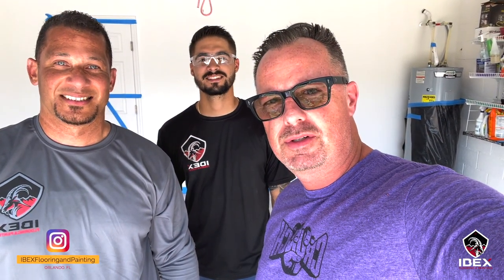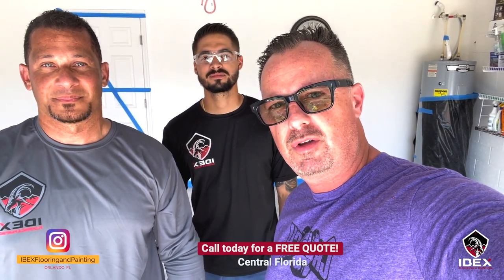Orlando Epoxy Flooring by IBEX | 🔥 Epoxy Garage Floor Install Start-to-Finish!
Here is a complete epoxy garage floor installation from one of our clients in Orlando, Florida. At IBEX flooring and painting we are proud to offer custom epoxy garage floor coatings across all of Central Florida- Orlando, Kissimmee, Winter Garden, Winter Park, Oviedo, Windermere, Lake Nona, Poinciana, Lake Buena Vista, St Cloud, Celebration, Maitland, Alamonte Springs, Apopka, Clermont, Davenport. You can select from epoxy flake or metallic epoxy coatings and any type of epoxy garage floors.